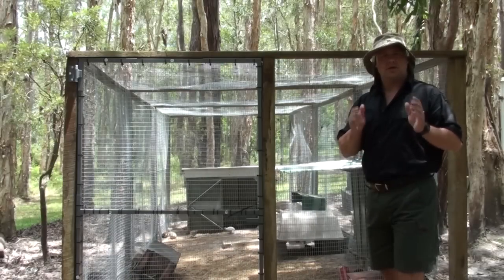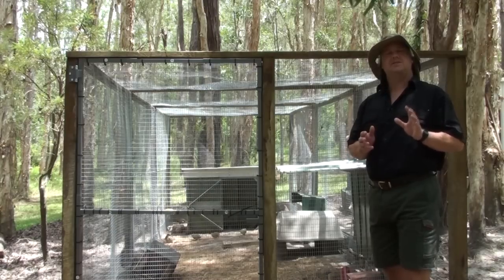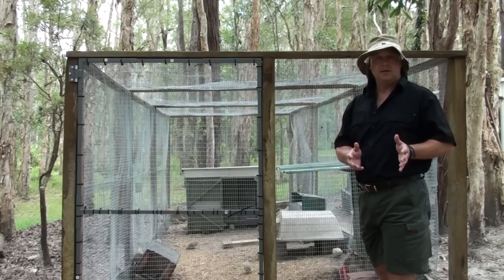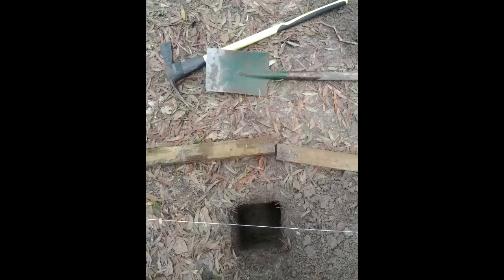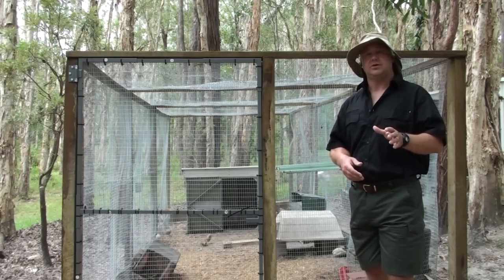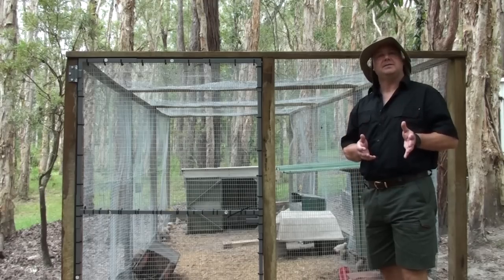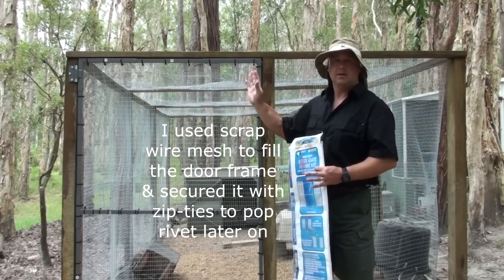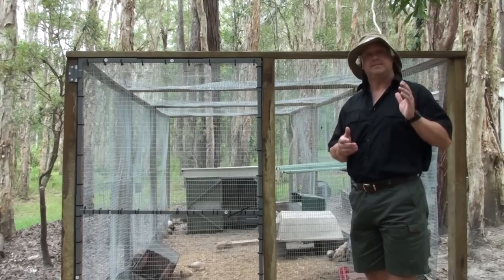How to build a Quail or Chicken Run.mp4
This video shows how to build a quail or chicken run in 10 easy steps! So simple anyone can build it to have a great safe run or home for their quail or chickens.

Related Videos or follow ups

Written Media (Blog)

Forum